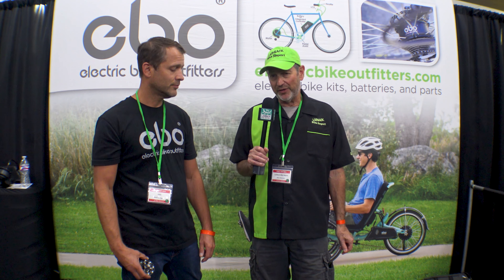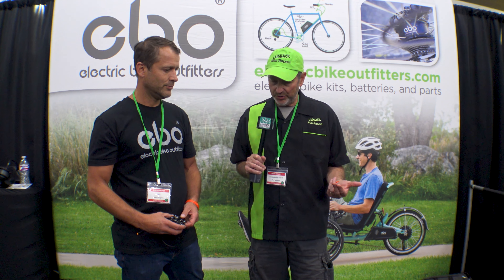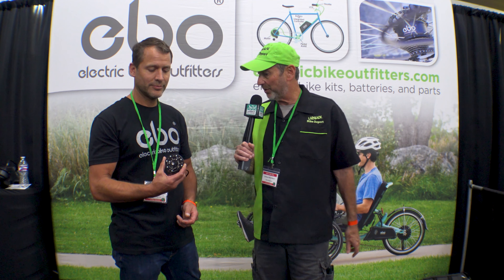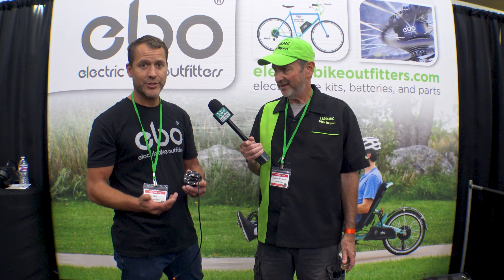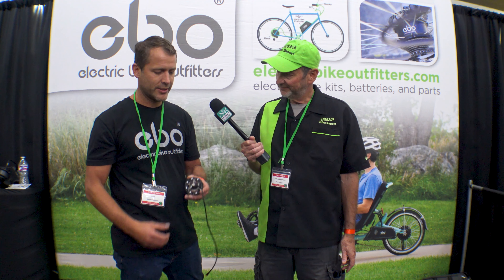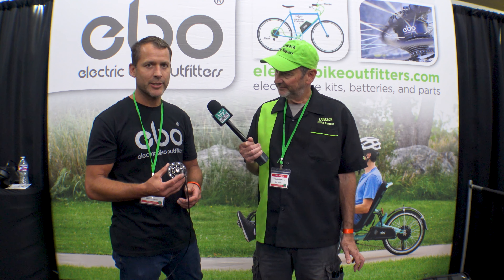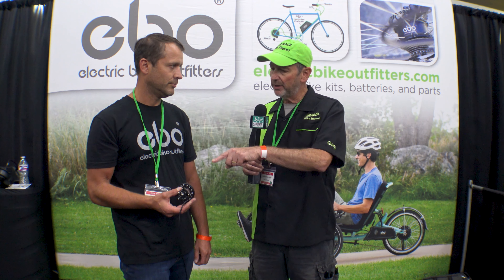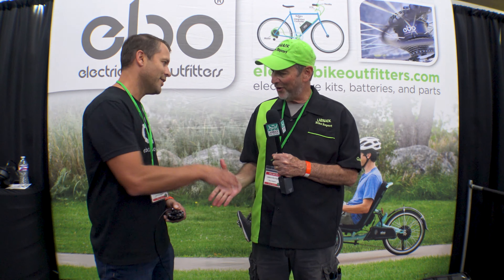Electric Bike Outfitters-Cycle Con 2023 Booth Interview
EBO makes hub motors during this interview Jason was excited to show us their latest innovation-a torque sensor built into a TerraCycle idler. this means that dealers can now assemble their motor systems much easier and more quickly.

We can't thank all our Cycle-Con 2023 sponsors enough for making this event coverage possible. Please patronize these fine businesses to show your support of the Laidback Bike Report. Let them know we sent you!

The Laidback Bike Report Crew for Cycle-Con 2023 coverage are the following awesome people:
Tray Bourgoyne--Videographer
Lisa Bourgoyne--Booth Manager
Marilyn Solomon--1st in command, logistics and host control and booth manager
Janet Paulsen-Booth Manager and information guru
Phil Paulsen-Seminar videography and audio set up
Larry Seidman-Test pilot reviewer of bents and seminar videography/audio